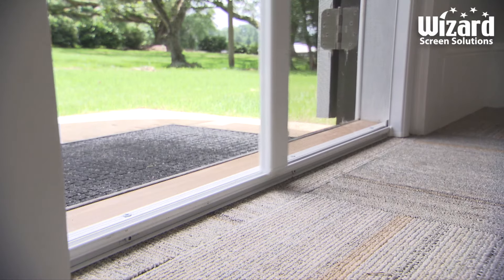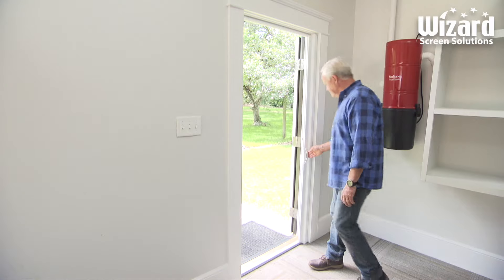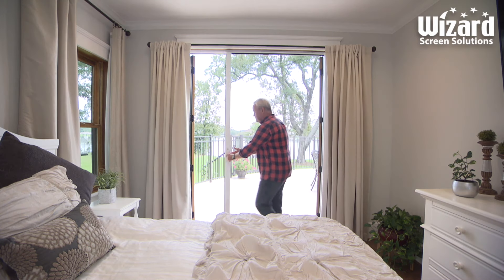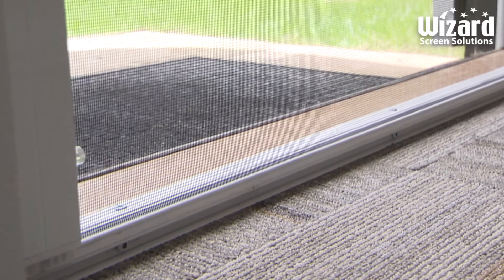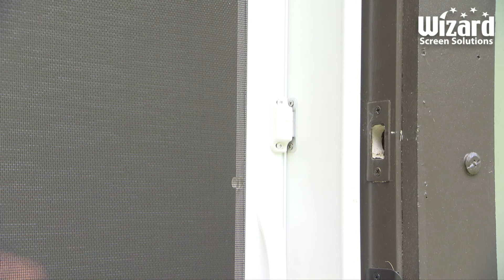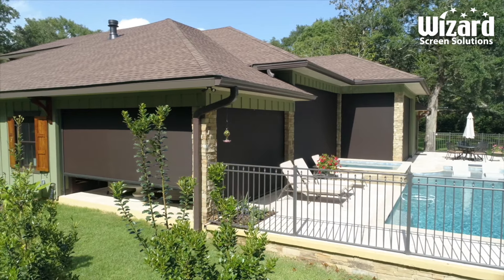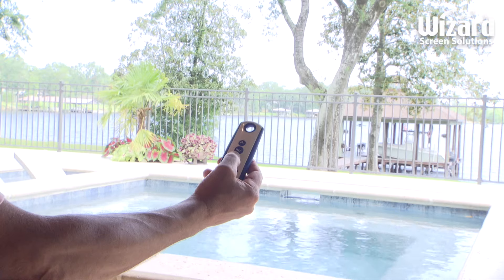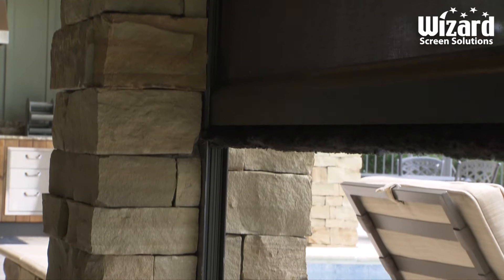Danny Lipford Testimonial - How Wizard Works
Danny Lipford from Today's Homeowner TV show talk about the quality of products and services of Wizard Screens Solutions.